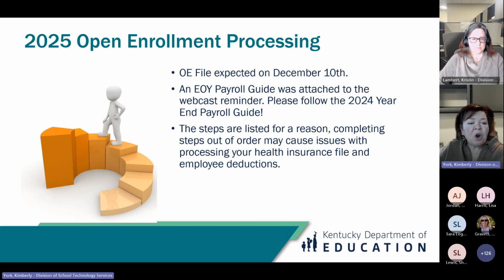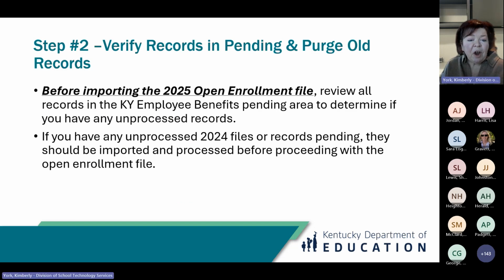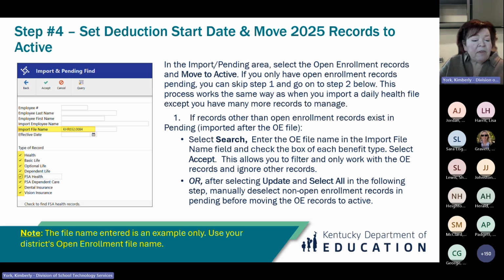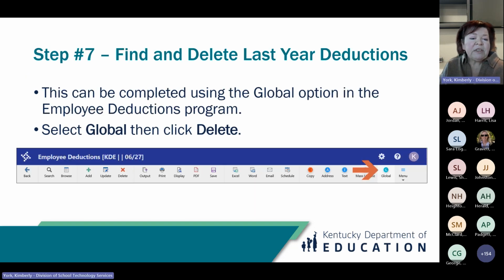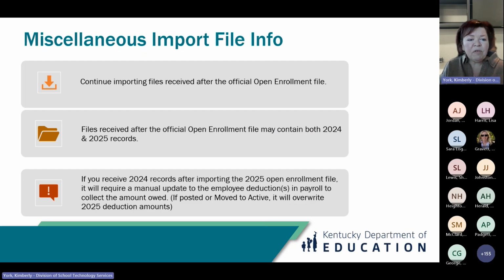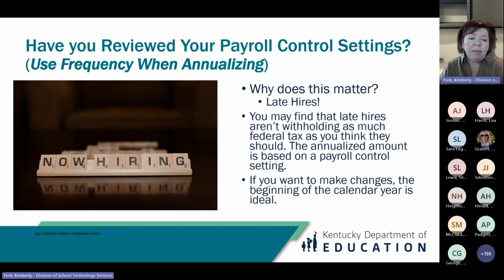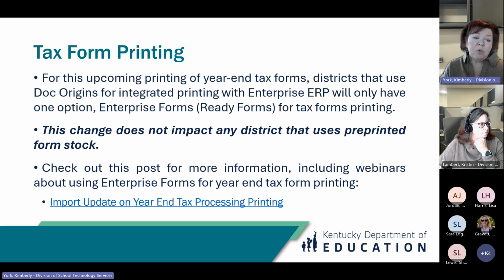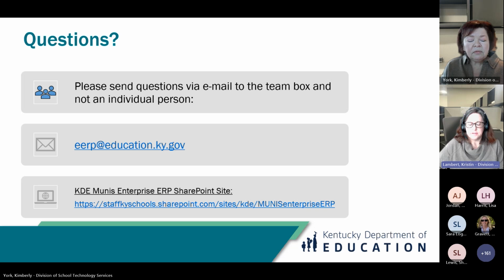2024 Year-End Payroll & 2025 Open Enrollment File Processing in Enterprise ERP